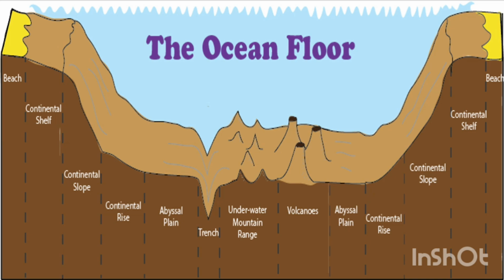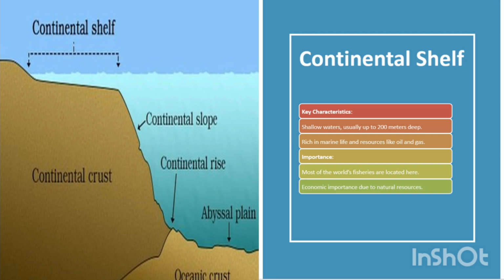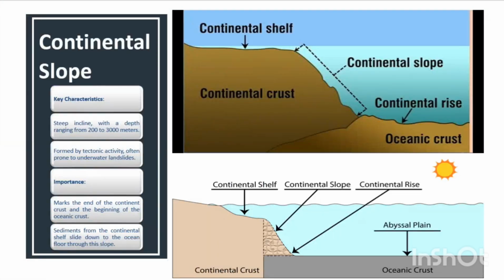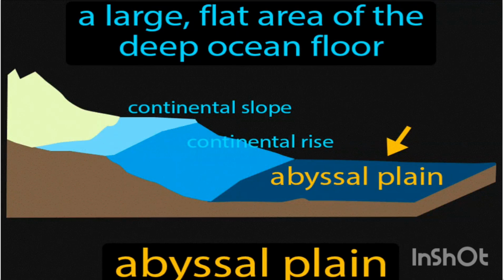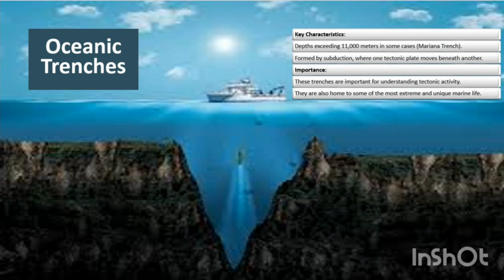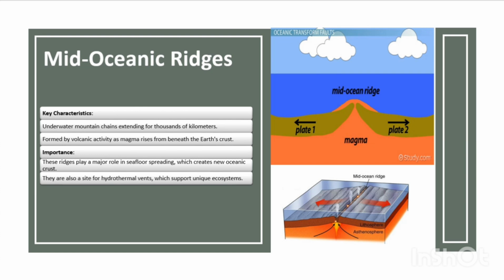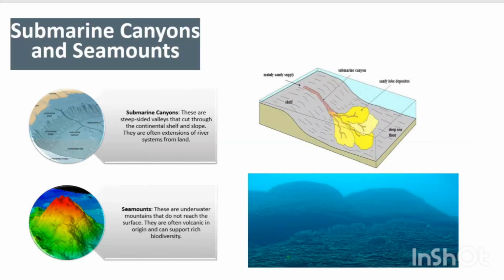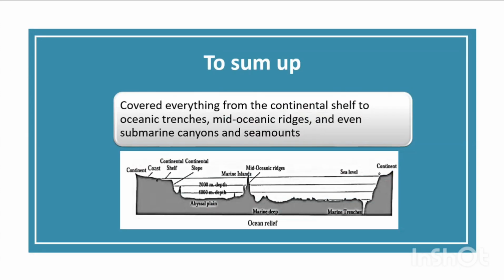Relief of the Ocean